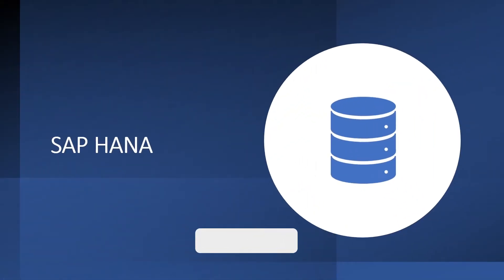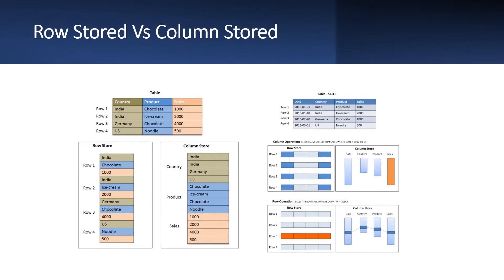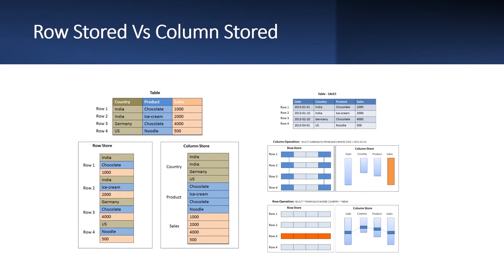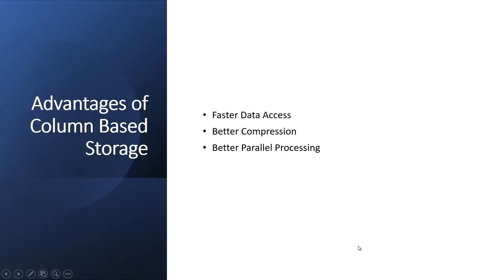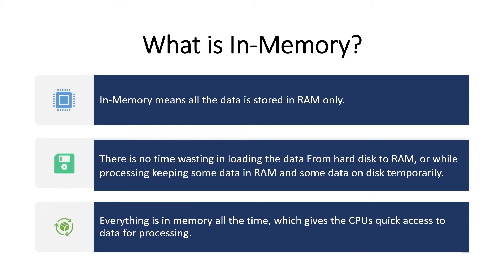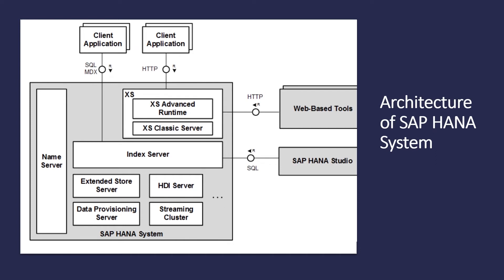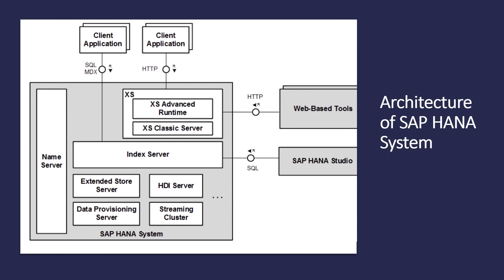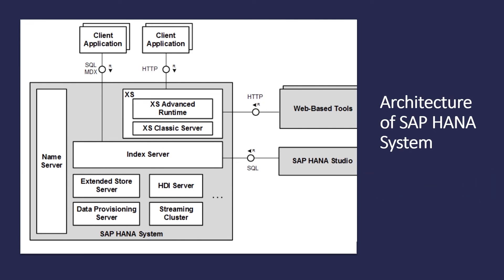#01 Basics of HANA and its Architecture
In this video Basic concepts of HANA Database has been covered like What is HANA, row stored vs column stored Database, architecture of HANA Database etc.